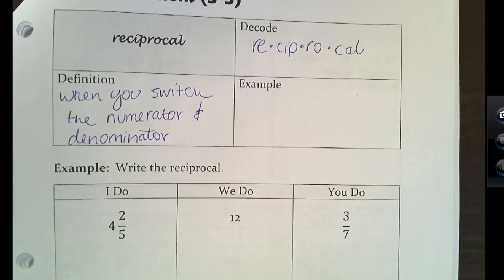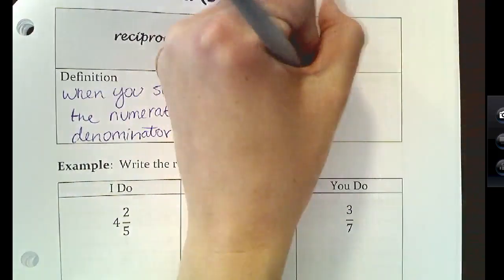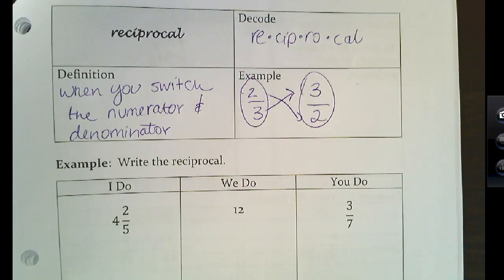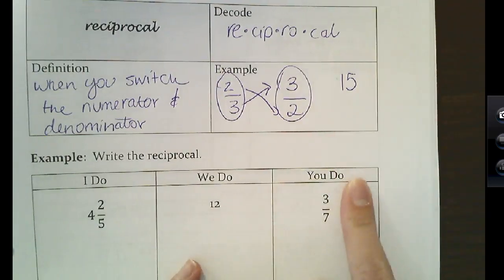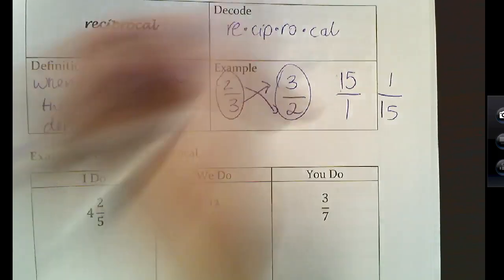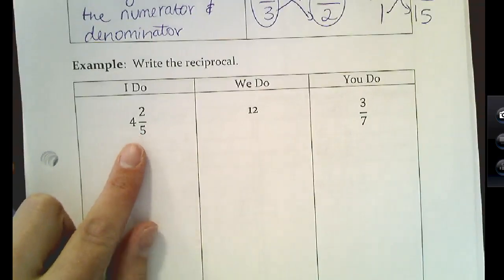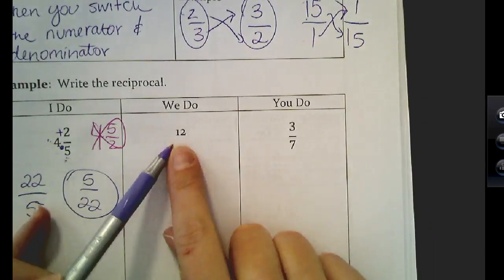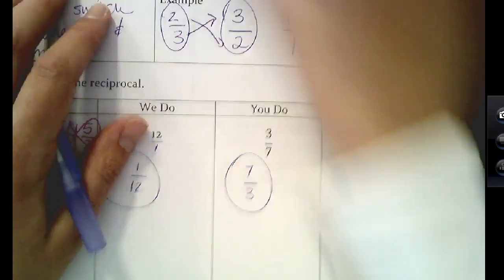PA 5-5 Notes Part 1